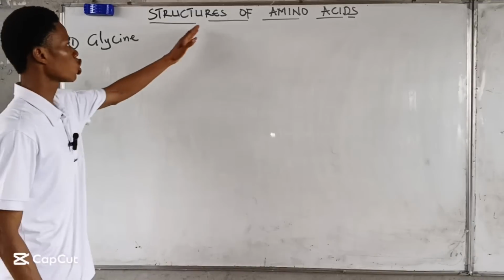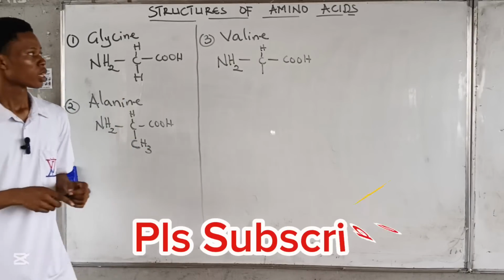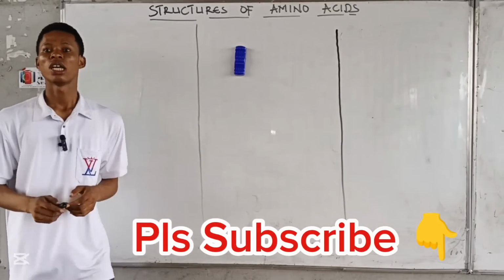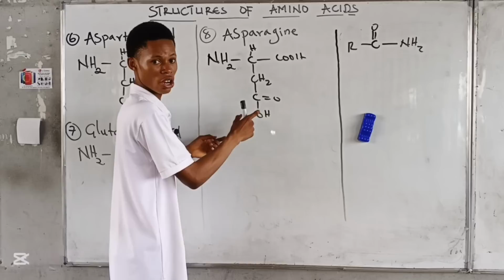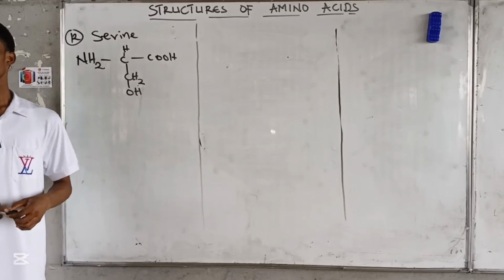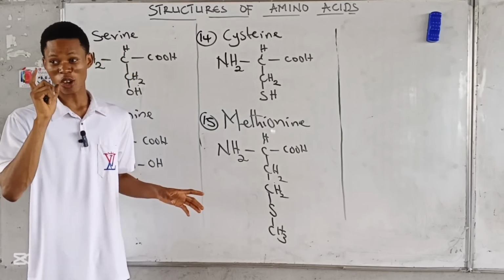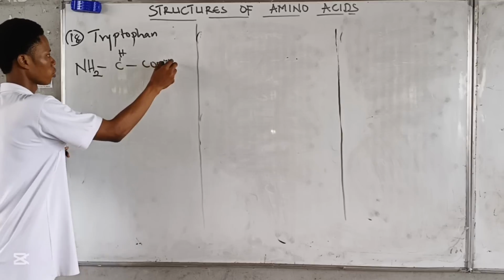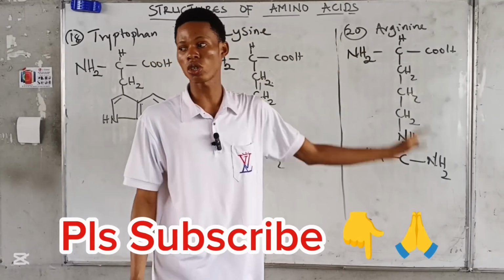How to draw the Structures of the 20 Amino Acids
in this video I teach how to draw the structures of the 20 Amino Acids in a Simplified way